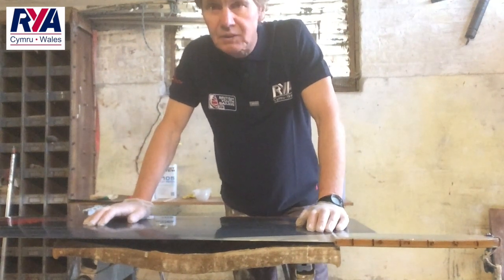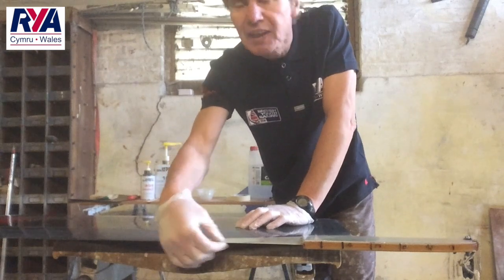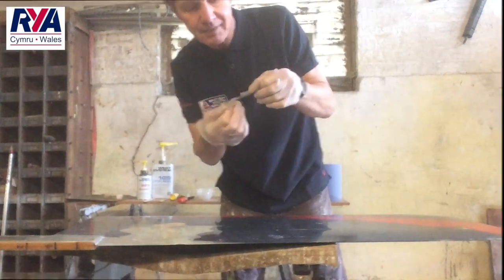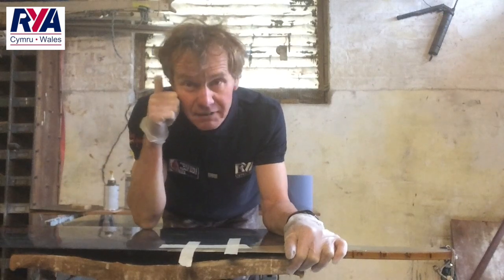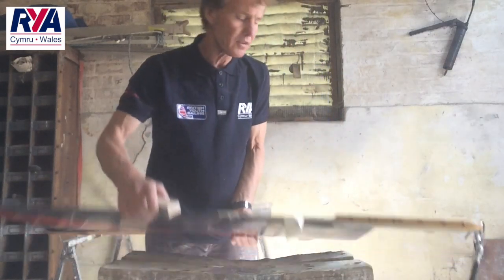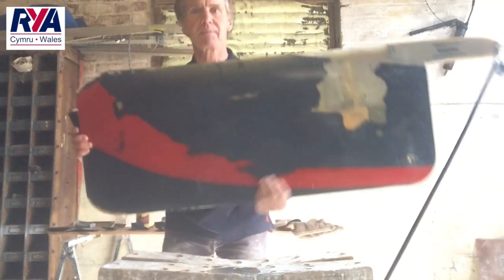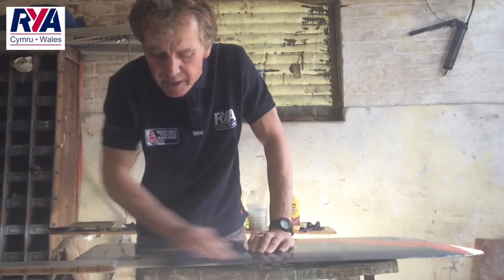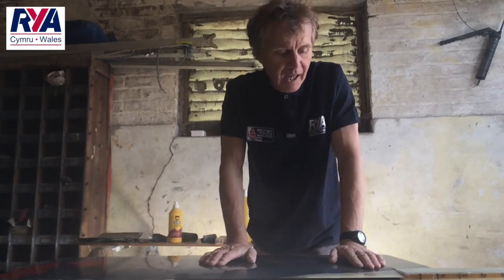Foil Repair with Neil Marsden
A look at how to do a home repair on foils with Neil Marsden.